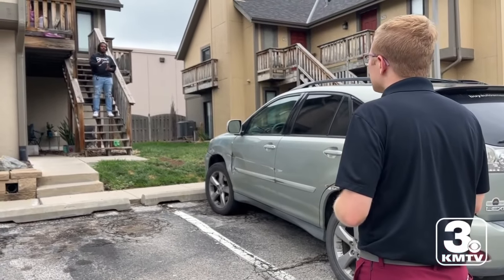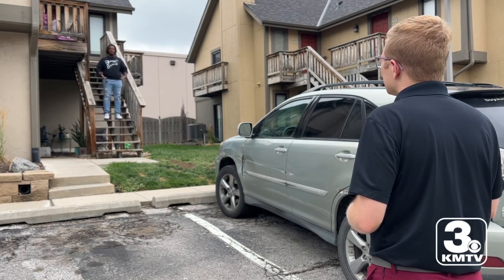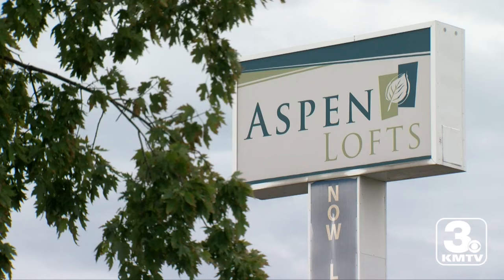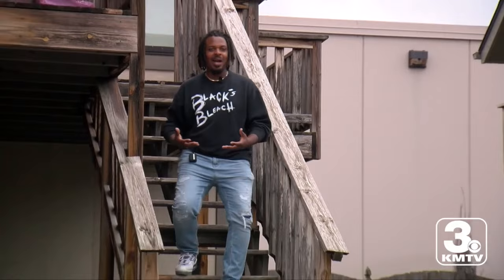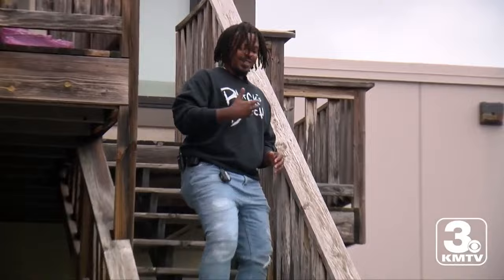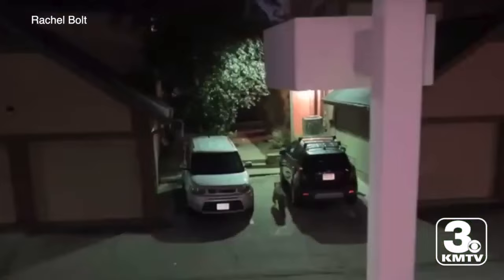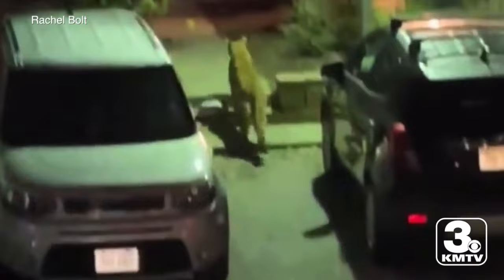Omaha man describes late night mountain lion encounter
Pierre Minor of Aspen Lofts Apartments in Omaha describes his late night encounter with a mountain lion on the evening of August 1, 2023.